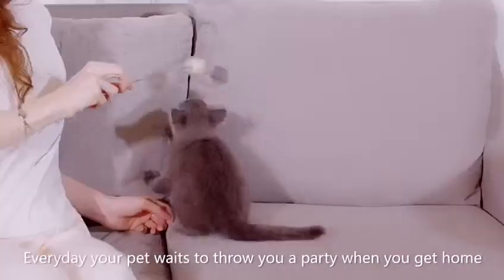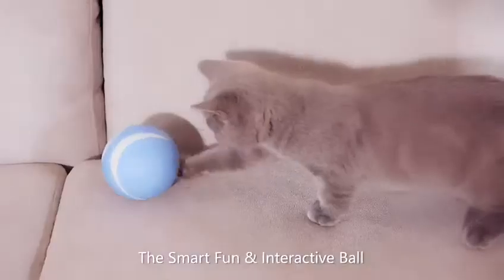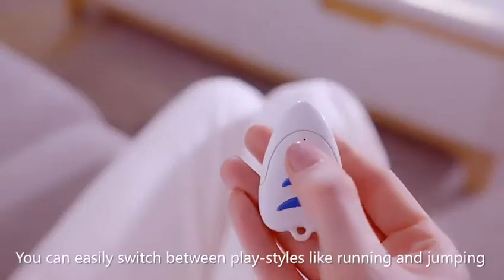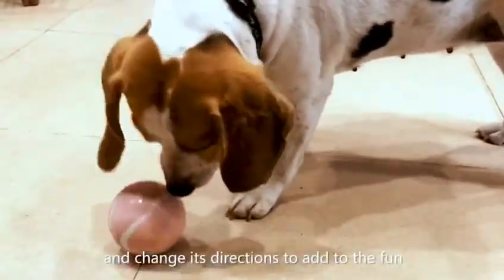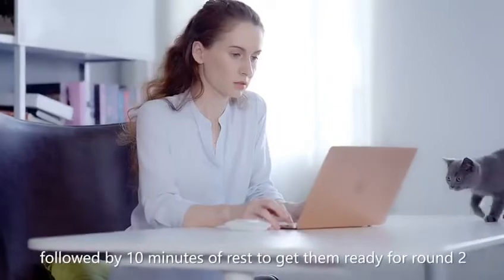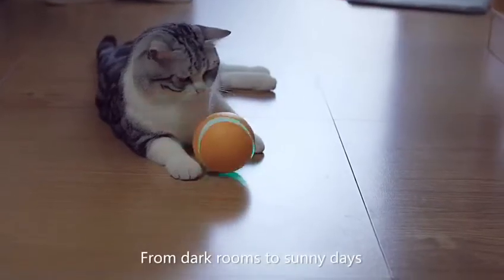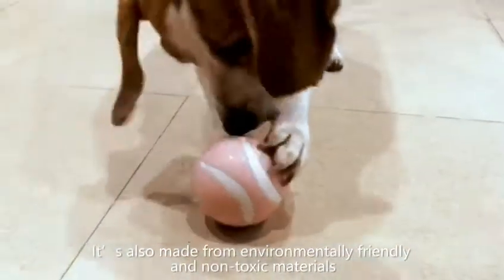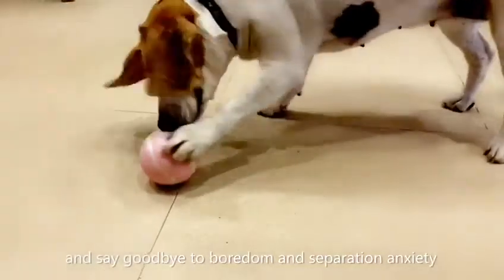Anvirtue Remote Control Pets Bounce Ball, Automatic Rolling and Rotation for Dogs & Cats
Hands-Free or Remote Operated & No App Required; Choose to stop movement or pick from 2 speed levels to Match Different Activity Levels; USB Rechargeable: Extremely Durable Shell The size of...Hands-Free or Remote Operated & No App Required;
Image result for suction cup dog toy GIF The beauty of our toy is that it allows dogs to play all by themselves! It is perfect for busy pet parents like yourself, who want to keep their doggies happy and busy while they're doing chores or running errands.
Choose to stop movement or pick from 2 speed levels to Match Different Activity Levels; USB Rechargeable: Extremely Durable Shell The size of a softball Let Your Dog Enjoy Themselves With The Suction Cup Anxiety Reliever!
Chewable: Pick your dogs favorite color and spoil them with a new toy! Not only does it keep them occupied, the chewy ball is great for your pups teeth! Non-toxic: There's nothing in here that can hurt your fur baby. No toxins, chemicals or anything else you wouldn't want! Image result for suction cup dog toy GIF
It's the kind of toy every pup parent needs to have! Ultra-Durable: It won't break, snap or unravel. Our product is made to last. Extra-Strong Suction: Our suction cup sticks to floors, walls or any smooth surface. When your dog goes to pull the toy, it won't let go.
Image result for suction cup dog toy

Dogs love to play tug of war. The act of biting down on something and tugging it is a healthy display of their predatory nature. Our Suction Cup Anxiety Reliever is designed with that in mind!

The unique design features a soft, rubber ball on one side and a strong suction cup on the other. Designed with you in mind our toy is perfect for busy pet owners! Easily attach it to any flat surface like a wall, side of a cabinet or the floor.

It's flexible, interactive and stops your pets fro getting bored. If you're at home, you can grab the suction end and play with your pup! Best of all when you're not home, our secure suction cup can hold up to your dog playing all day!

We love our furry friends just as much as they love us. Now it's time to show it.

Package Includes:

1 Piece Pet Remote Control Rolling Ball

1 Piece USB Cable

1 Piece Remote Control

1 Piece Instruction Book